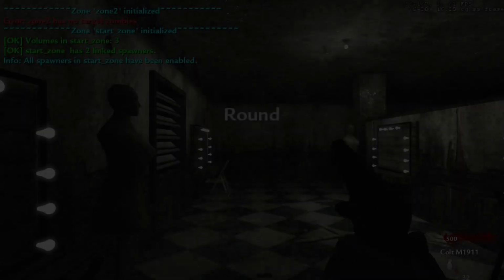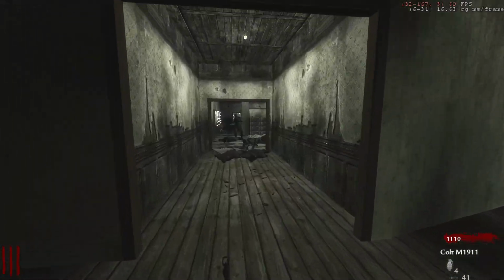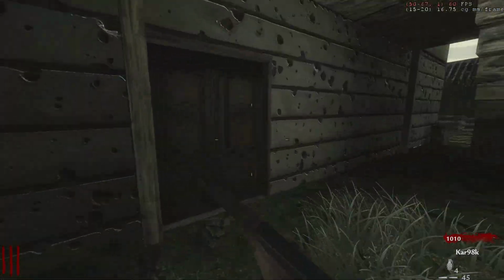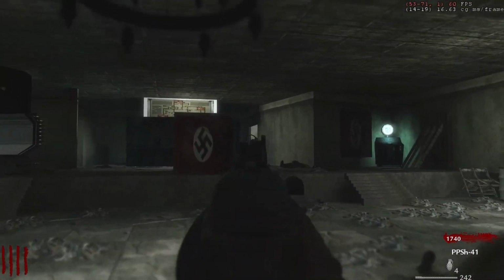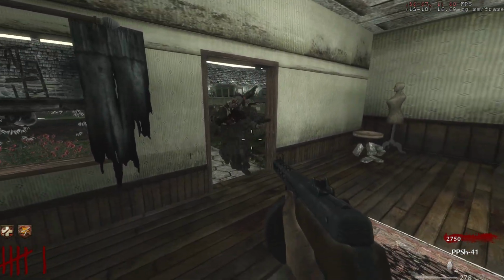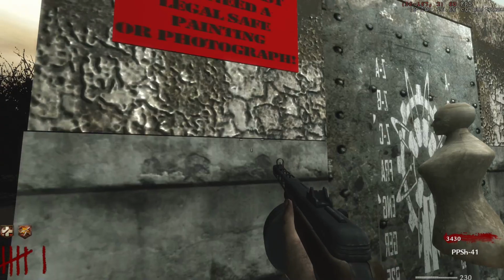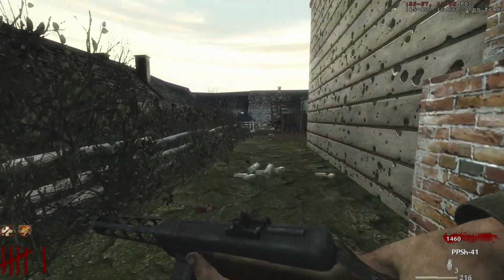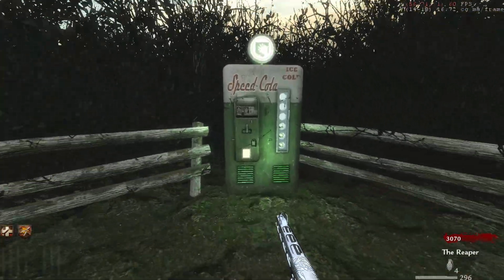World at War Custom Zombies: Nuke Der Toten!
Try out map!